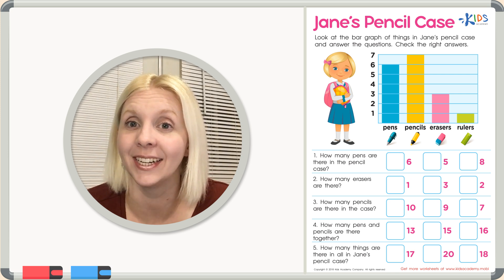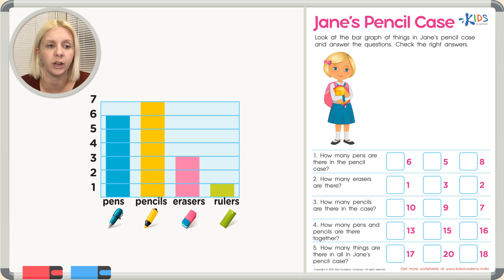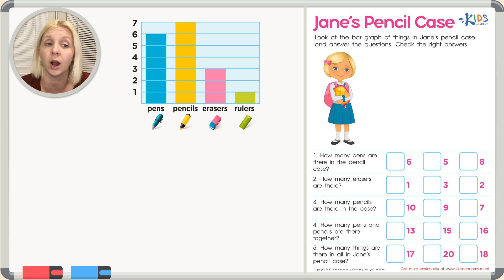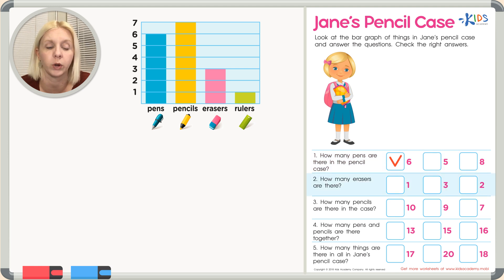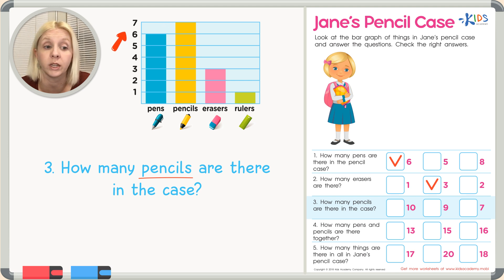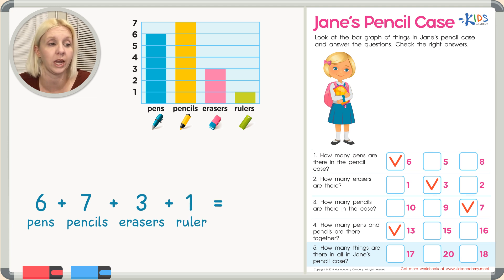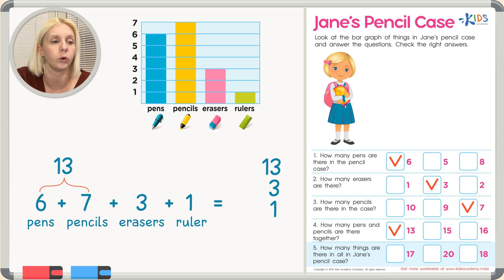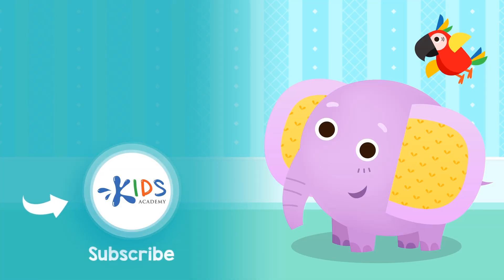Reading Bar Graph for Kids | Measurement and Data | Math for 1st Grade | Kids Academy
Want to learn how to read a bar graph? If yes then this is the right place for you because today we are here with a few techniques and strategies that can come in handy to you in this process. Yes, you read that right! We know that there are parents and teachers who find it hard to teach the children about how to read a bar graph.

This is because there are a lot of kids out there who simply aren’t interested in maths and bar graph reading etc. The one thing that you should know is that this is a common problem among kids and it will take you some time and effort to teach them.

First of all, for reading a bar graph, you have to come up with a solution that helps the kids in becoming interested in the subject. This is very important and you have to earn their attention one way or the other.

For this, we’d suggest you use Youtube videos and online lessons because these things are more useful in this process. You see, these videos and lessons are based on images and audios that just grab the attention of the children in the first go. So, yes, using them can come in handy to you.

 Other than this for bar graph reading you can come up with games on board that can make the child learn the concept. Once he grasps the concept, it will then be easier for him to understand what you are trying to say.

Use these methods and we can bet on the fact that you will have some success. Just stay consistent with your efforts because you technically don’t have any other choice but to teach him/her,  how to read a bar graph.